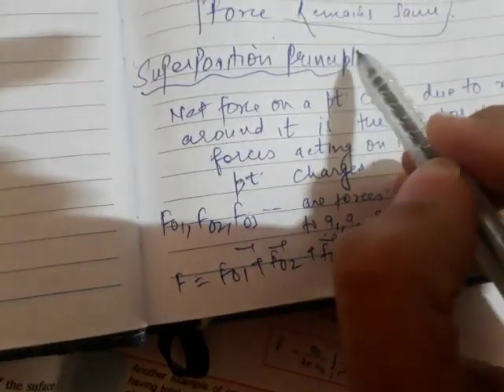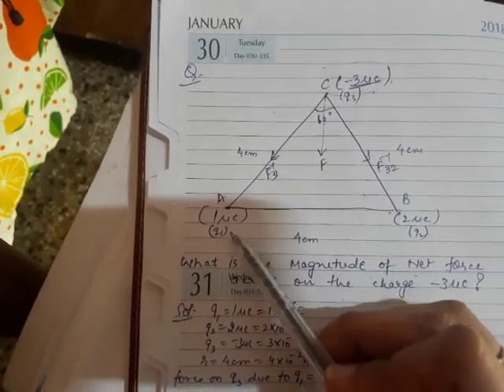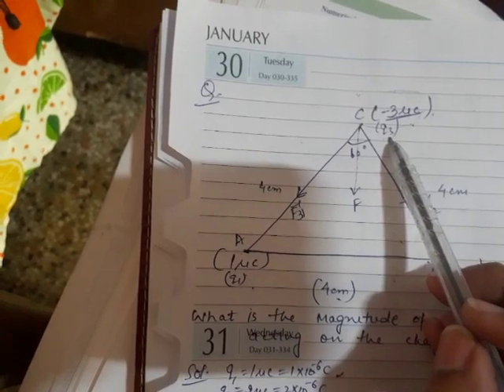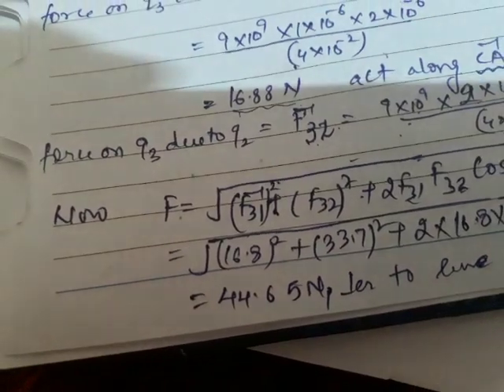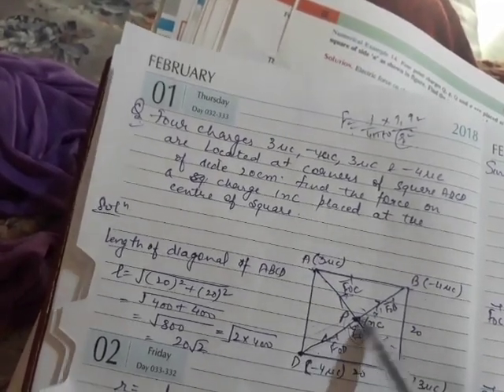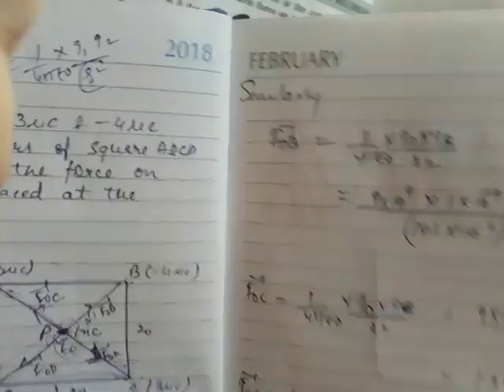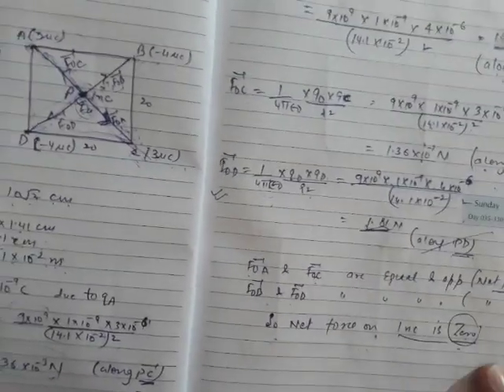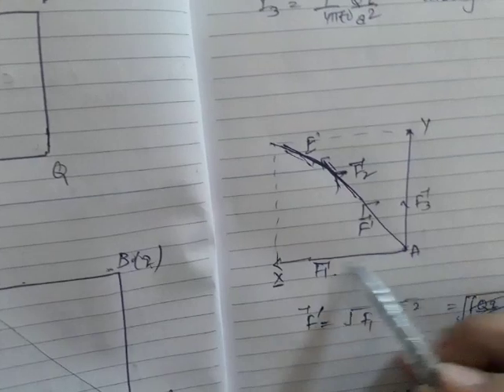Coulomb's law numericals